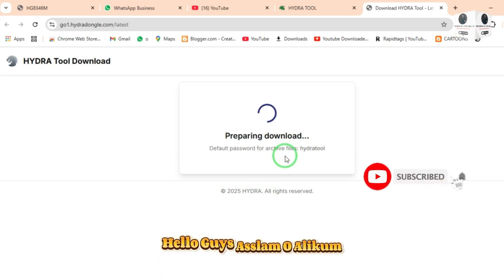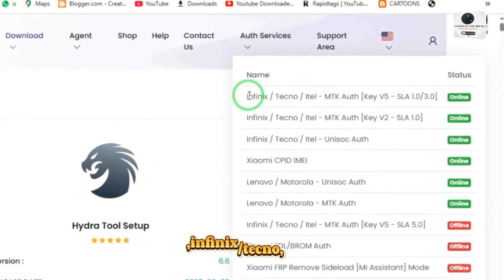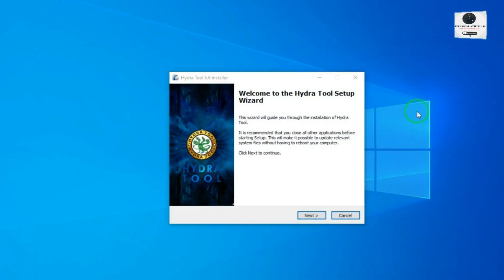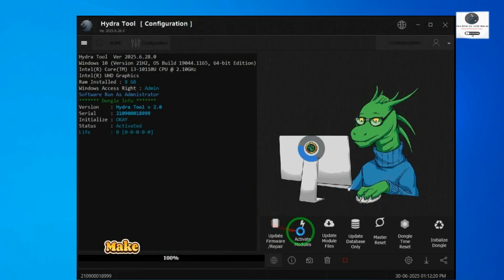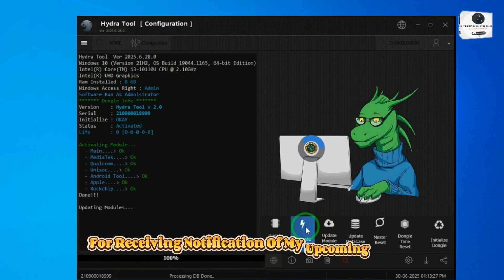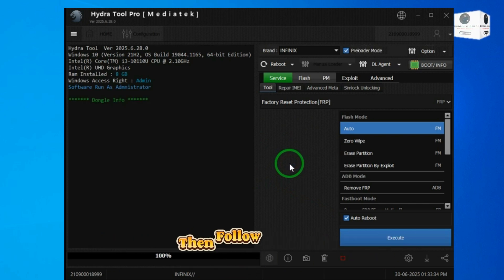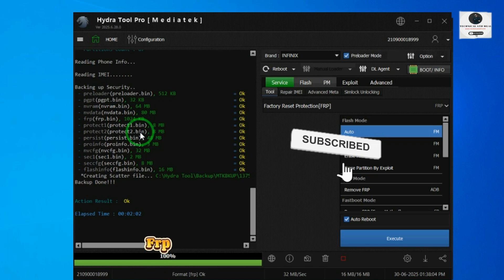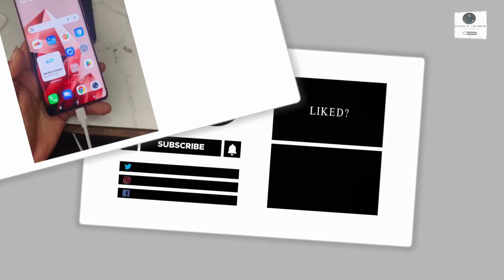INFINIX-TECNO Android 15 FRP Remove Latest 2025 Security | Hydra Pro Tool New Update | Auth Free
INFINIX-TECNO Android 15 FRP Remove Latest 2025 Security | Hydra Pro Tool New Update | Auth Free | 2025

.| Chapters| .
0:00 Intro
0:05 Introduction
0:20 Installation Method
3:10 Remove FRP
5:00 Outro

Hydra Tool v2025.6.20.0 DA Enhancement for All Brands-Support For Infinix/Tecno 2025 Patch

➤ [Mediatek Module]

- Download Agent Enhancement - organized DA based on Vendor.
- Improved Auto scan compatible Download Agent'
- Added Infinix/Tecno various DA for SLA1 and SLA3; SLA 5.0 Under Beta Testing
- Added various DA [Oppo,Vivo,Samsung,Infinix/Tecno,Asus,Blackview, Cuba and etc..)
- Imrpoved Device security detection
- Improved MTK Protocol V5/V6
-Improved configuration for these MTK CPU

✔ Added: Infinix / Tecno Auth (All 2025 Latest Security)
→ Currently FREE! No Credit Required

Supported Functions:

Read / Write Firmware
Unlock / Lock Bootloader
IMEI Repair
FRP Remove
Format (Factory Reset)

5s to 15 pro max & All iPads
or telegram t.me@atifalirao